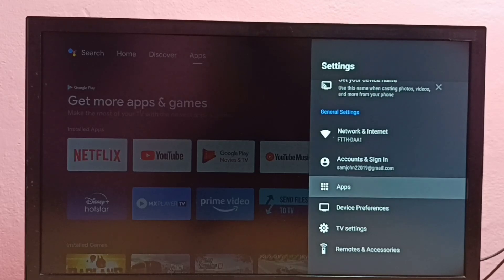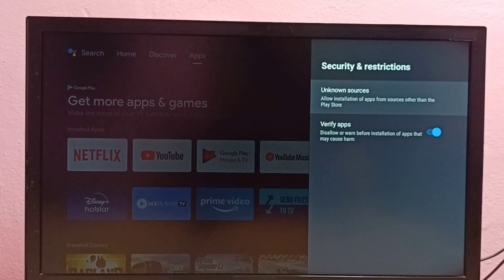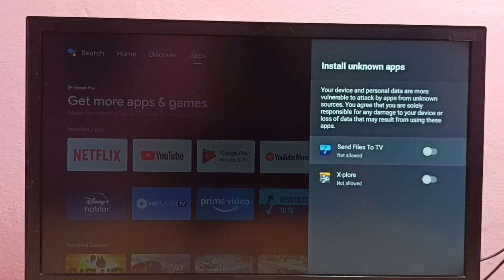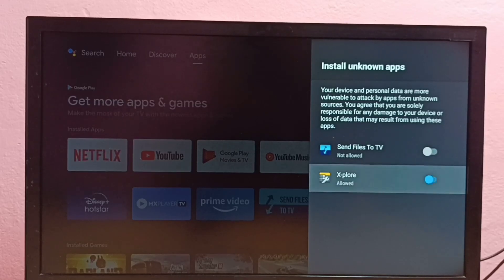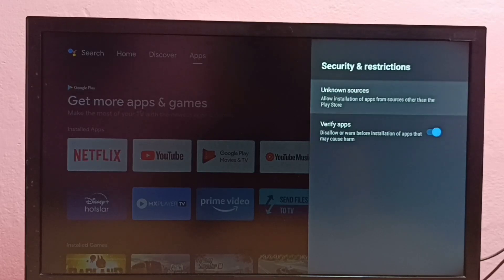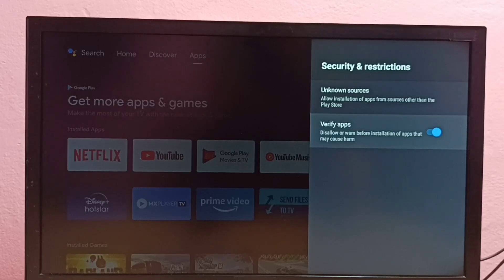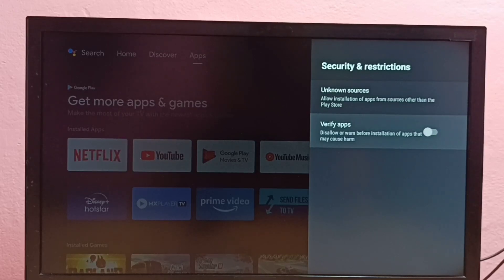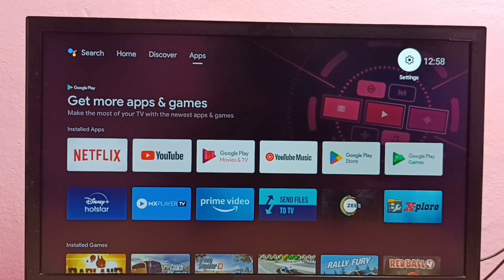How To install Apps From Unknown Sources in HISENSE Android TV | Fix Android App Not Installed Error